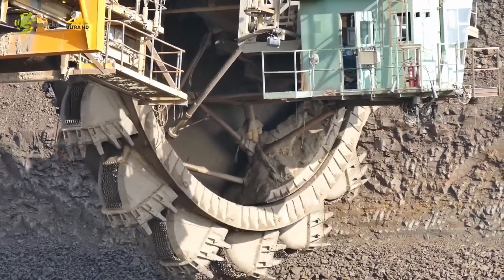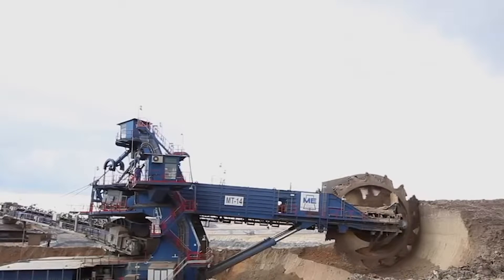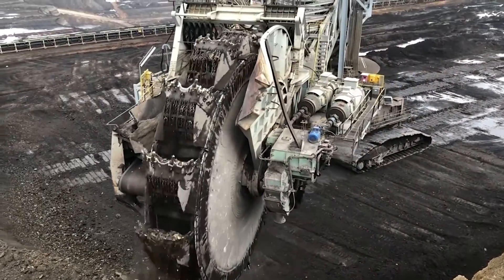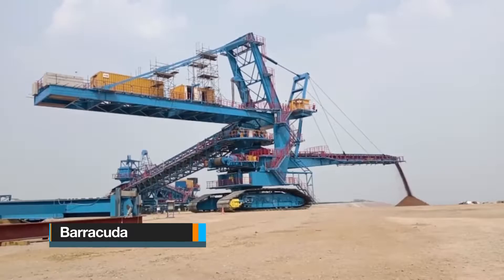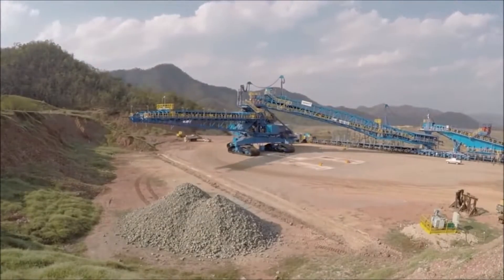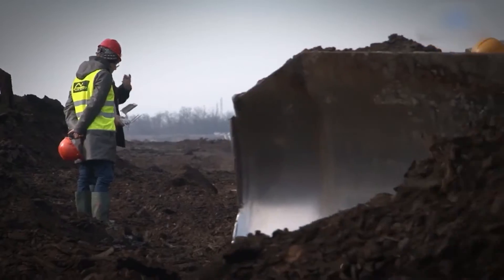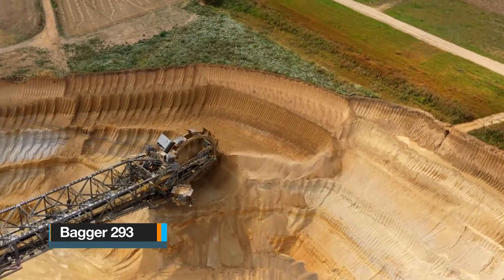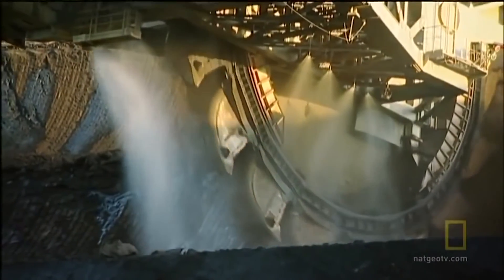The Biggest Bucket Wheel Excavators in the World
Bucket-wheel excavators are typically the largest heavy equipment machines on our planet and are deployed in surface mining operations for the ongoing excavation of extensive open-pit mining locations, where they extract thousands of tons of mineral materials daily. To facilitate swift and efficient mining operations, large bucket-wheel excavators are indispensable. Here are the top 10 biggest bucket-wheel excavators used to meticulously excavate up to 240,000 cubic meters of soil materials each day.